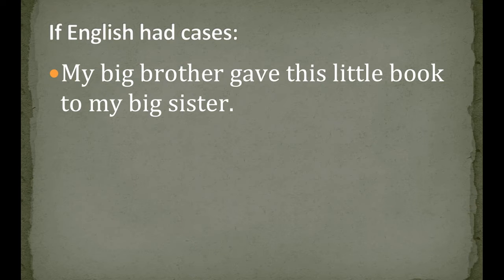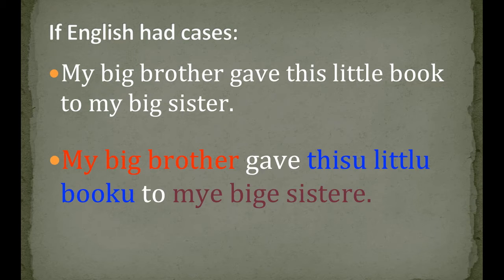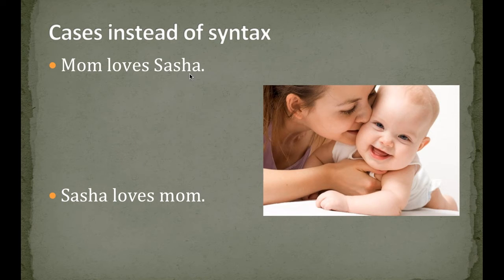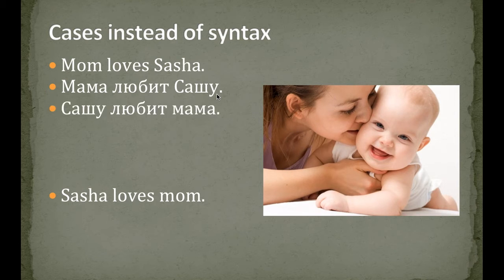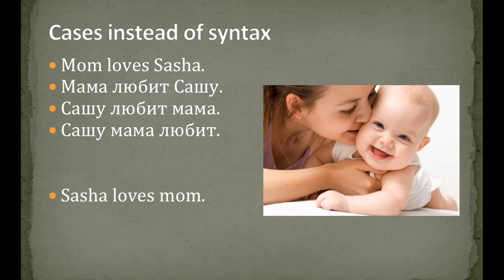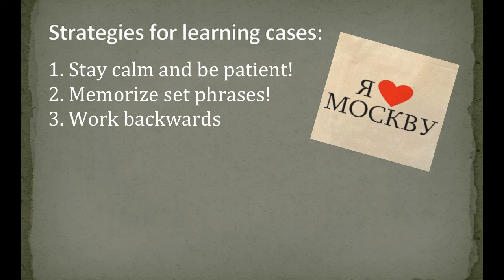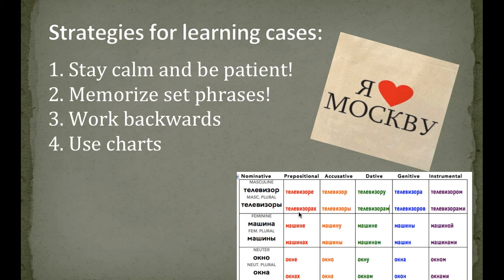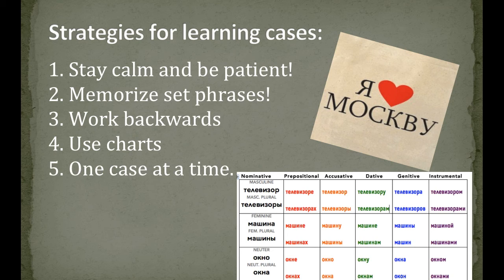Online Russian Classroom: Week 4 Lesson 2- Intro to Cases and Strategies for Learning Them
The bane of every Russian learner's existence: Cases! Russian has six cases, meaning that every word changes depending on what you're saying about it. In this video you'll get introduced to the concept of cases, when you need them, etc. But most importantly, I'll share strategies of how you can start to learn them without too much pain and suffering.